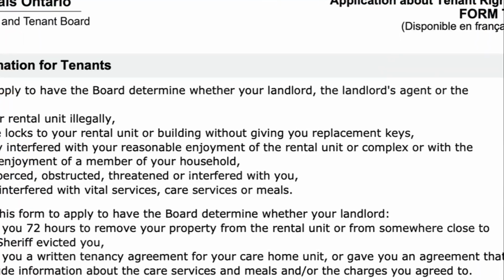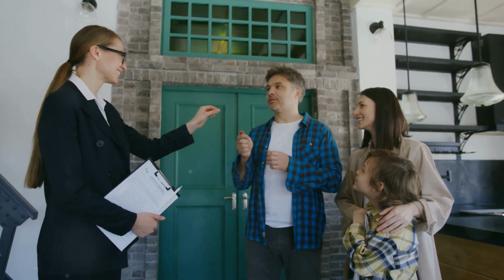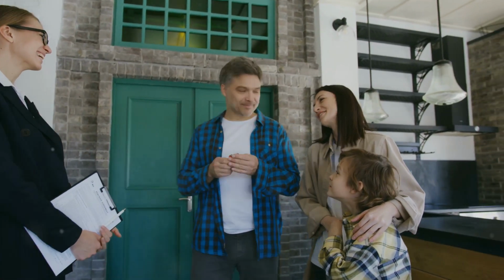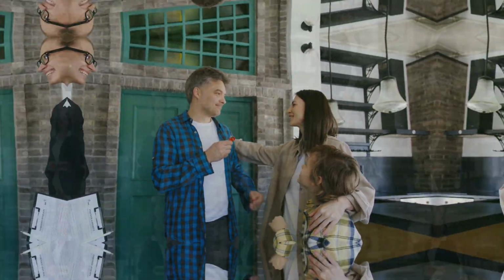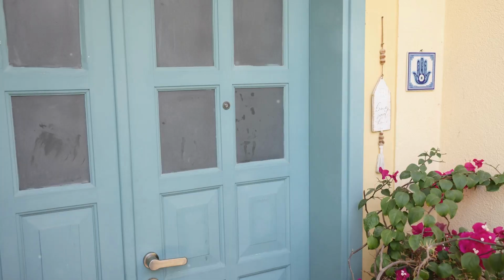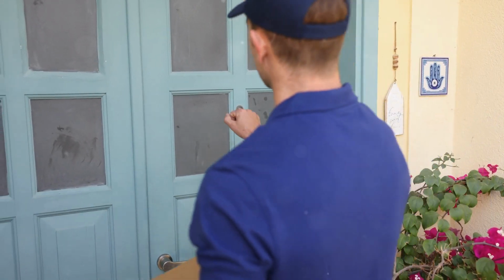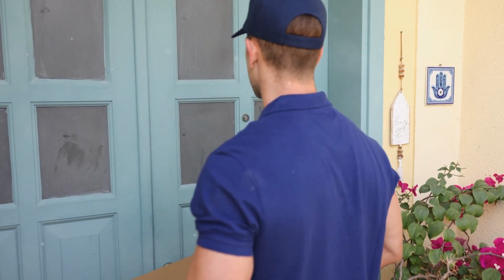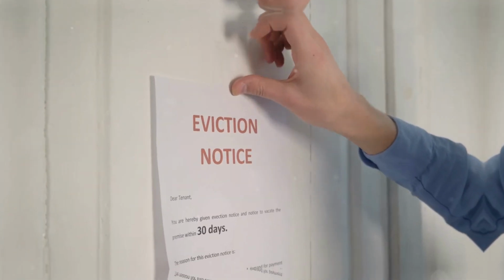Understanding T2 Tenant Applications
The T2 application is designed to address issues where a tenant feels their landlord is violating their right to reasonable enjoyment of the rental property.

What are the common reasons a tenant might file a T2 against the landlord and what can a landlord do?